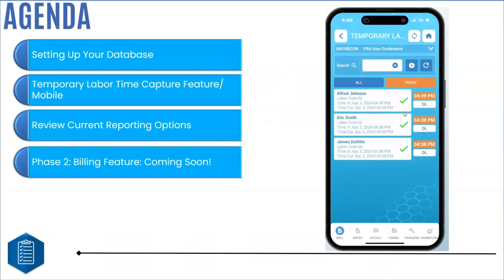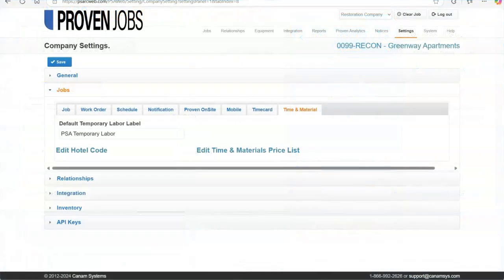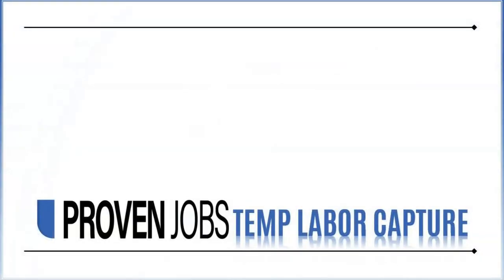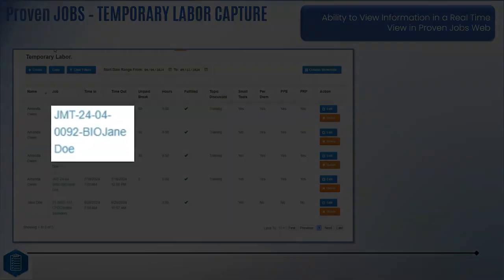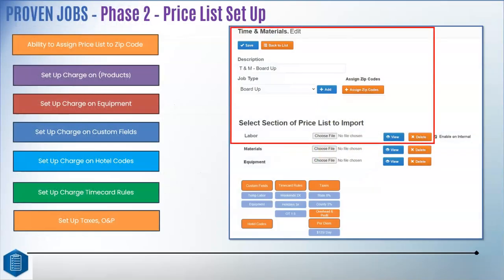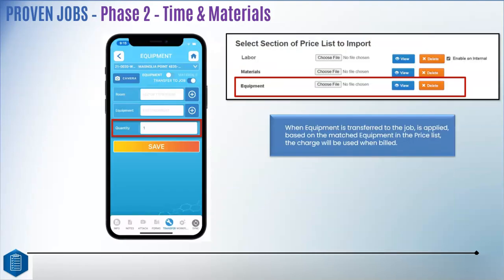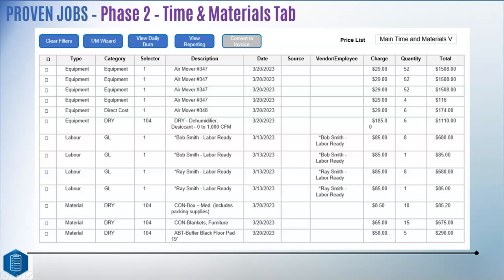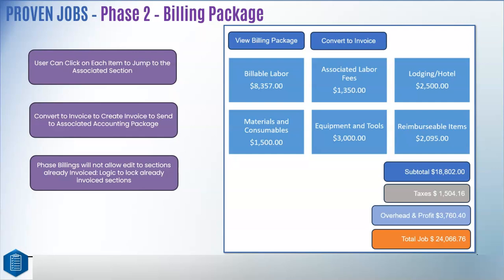Proven Learning Series: Temporary Labor & Phase 2 Time and Billing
Join us for an exclusive webinar on Proven Jobs' New Temporary Labor Feature! Discover how to easily track temporary labor within Proven Jobs and learn how to create detailed billing backups for Time and Materials projects. Plus, get a sneak peek at our upcoming Phase Two: Time and Billing feature, designed to streamline your operations even further. Don’t miss this opportunity to enhance your workflow and stay ahead with the latest tools from Proven Job.